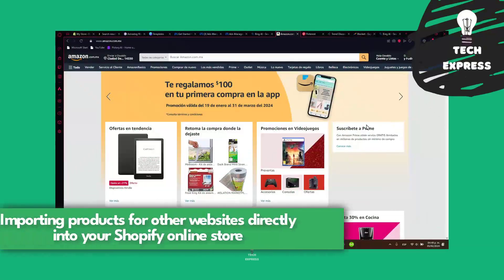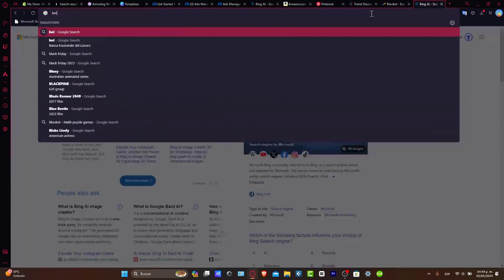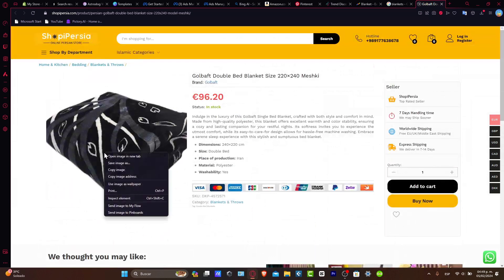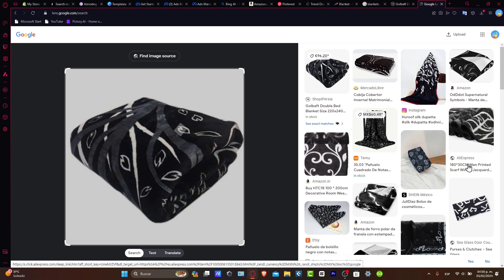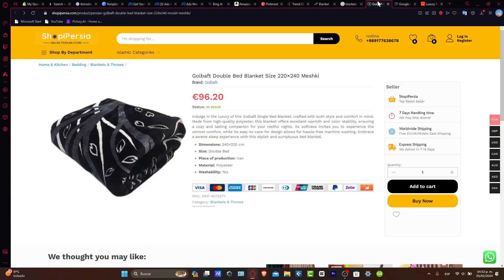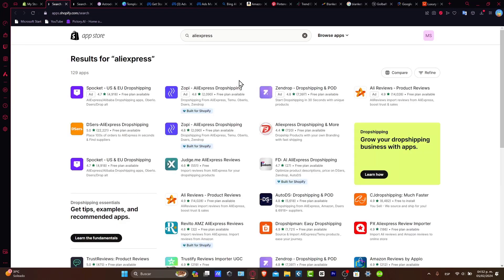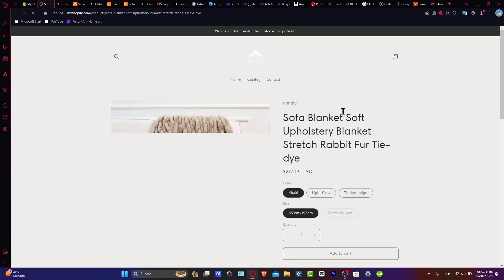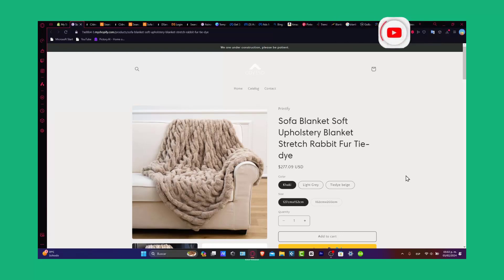How to Import Products from Different Websites to Your Shopify Store For Free (2026)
Importing products from different websites to your Shopify store can seem like a daunting task, but it can actually be done for free with a few simple steps. First, find the product you want to import and copy the URL. Then, go to your Shopify store and navigate to the "Products" section.

From there, click on "Import" and select "URL". Paste the URL of the product into the designated area and click "Import". This will automatically pull all the necessary information, such as images and description, from the original website to your store. With this method, you can easily expand your product offerings and attract more customers without incurring any additional costs.